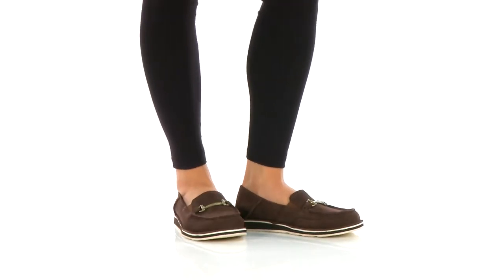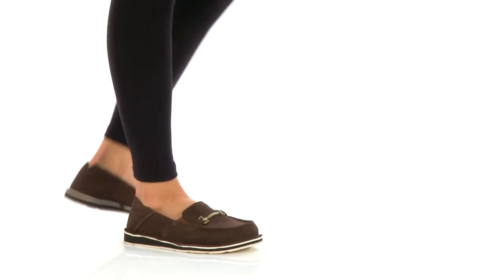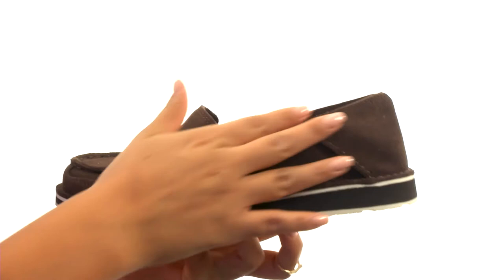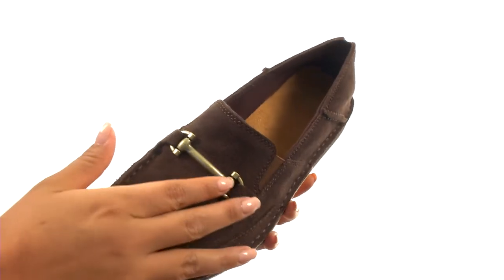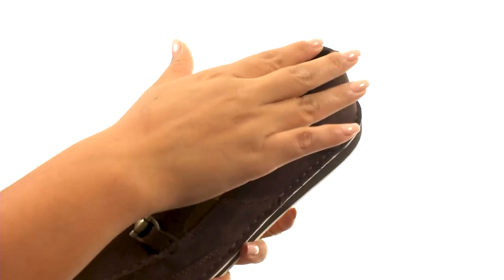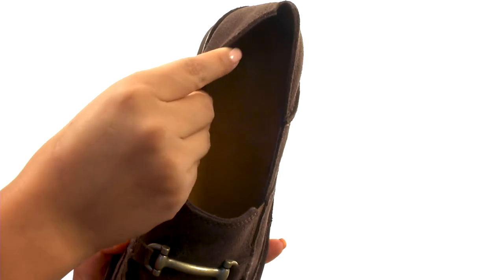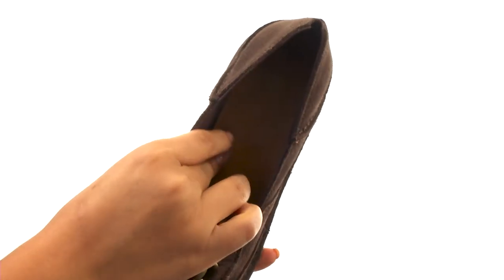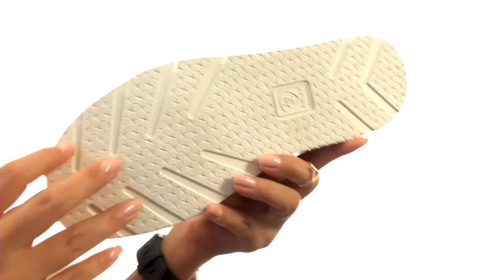Ariat Bit Cruiser SKU:8920300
The Bit Cruiser by Ariat® is the perfect slip-on shoe for kicking back on a weekend road trip or on your favorite cruise.
Leather upper with a classic metal bit on vamp.
Easy slip-on shoe with side gore panels for a secure yet flexible fit.
Soft, breathable fabric lining.
Cushioned synthetic footbed features Ariat's exclusive ATS Technology™ for the ultimate combination of flexibility and cushioning.
Ariat's exclusive ATS Technology™ shank features composite fiber material in wide forked shape through the midrange of the foot, providing three times the support and stability of a traditional steel shank.
Flexible rubber outsole provides comfort and traction.
Imported.